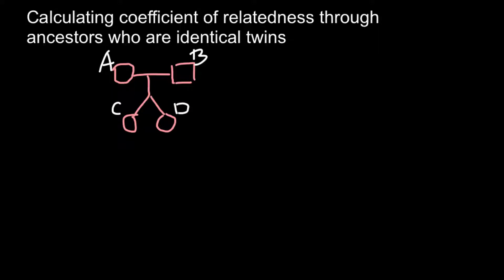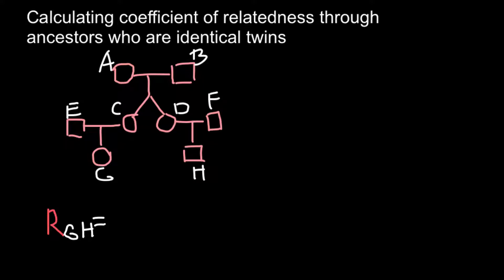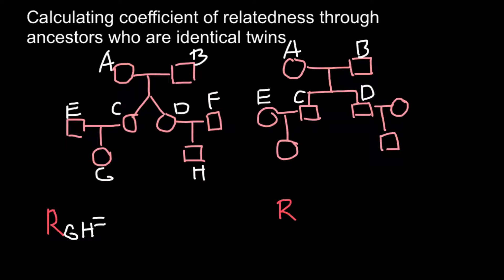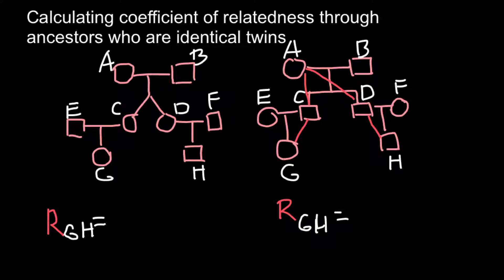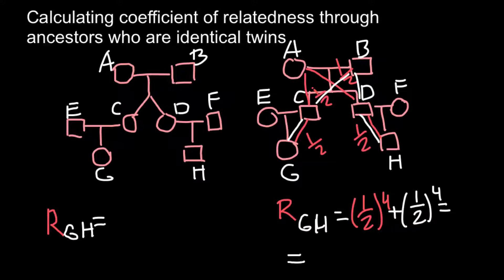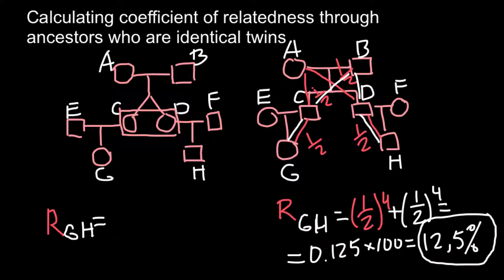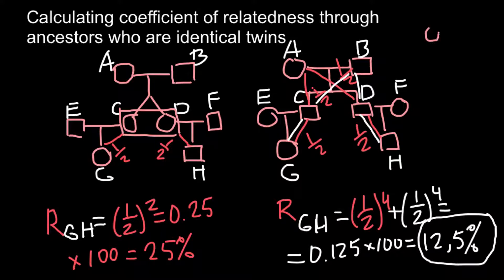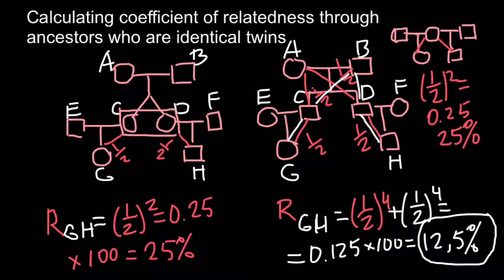Interesting problem about coefficient of Relatedness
Relatedness is the probability that two individuals share an allele due to recent common ancestry. This probability is expressed as the coefficient of relatedness , denoted by the symbol r. It ranges from 0 (unrelated) to 1 (clones or identical twins).